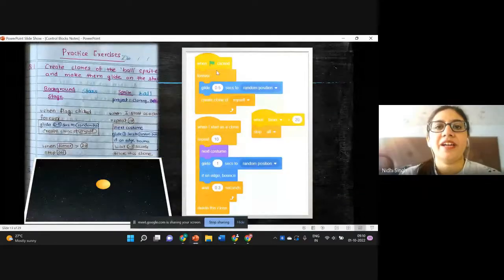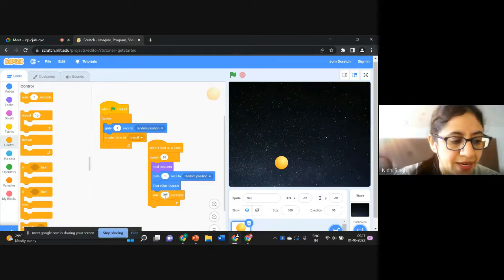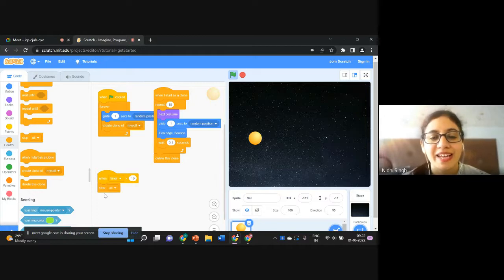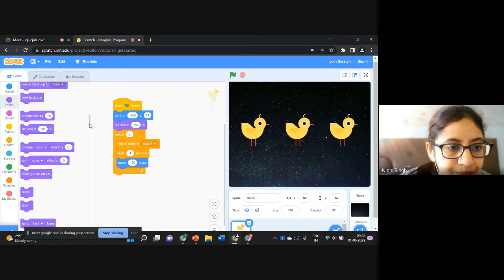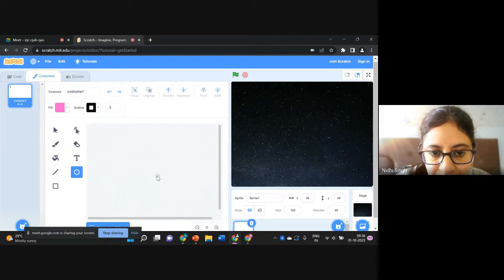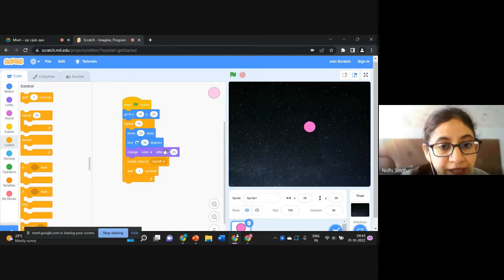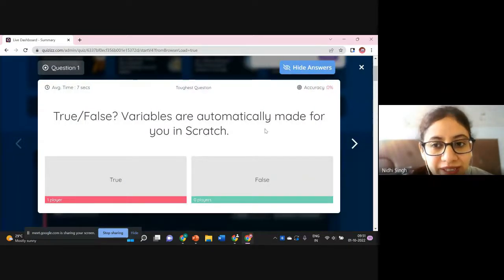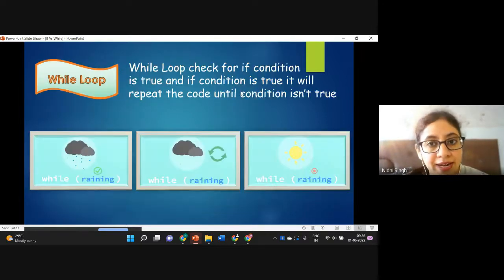Scratch_Control Blocks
These are the blocks that control script using conditionals and loops.